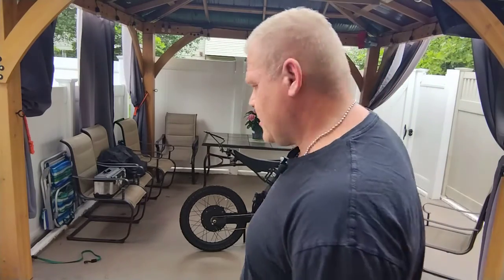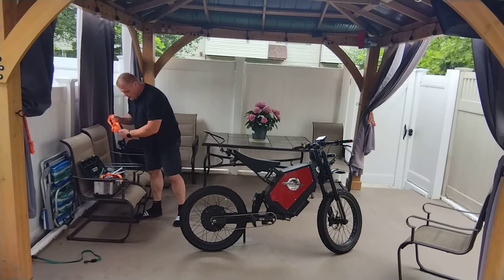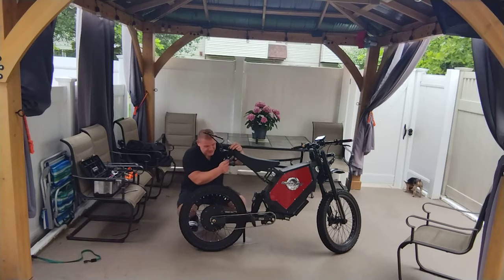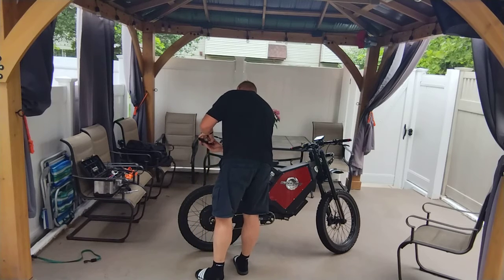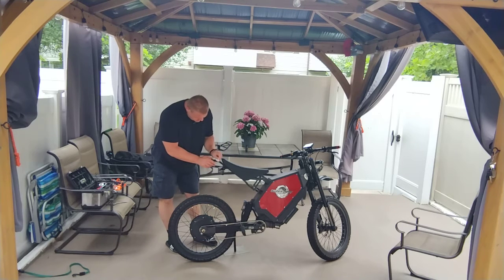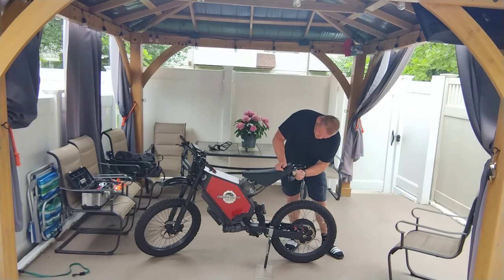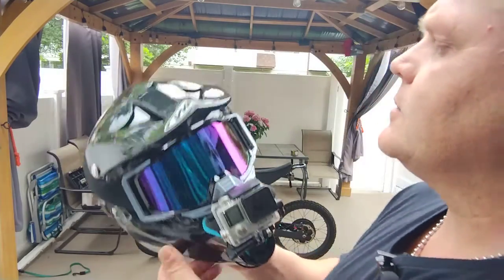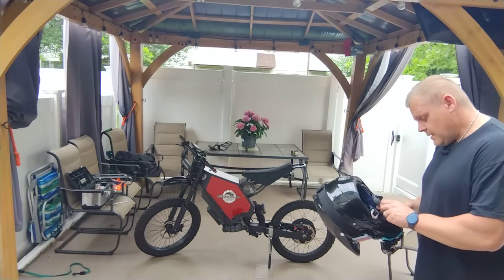ELECTRIC BIKE LIFE VLOG 002